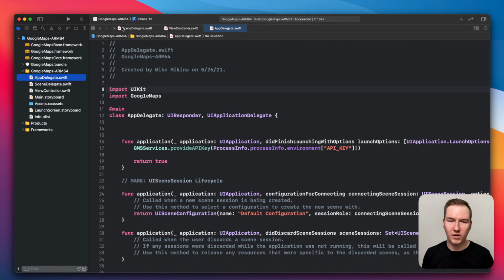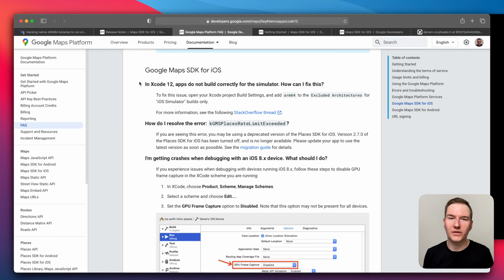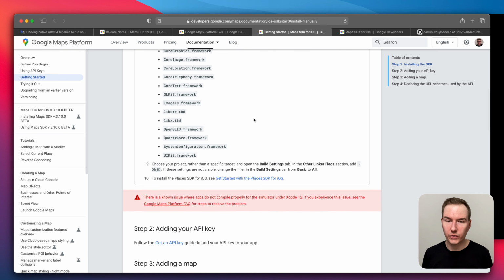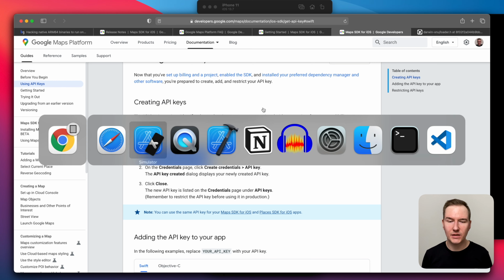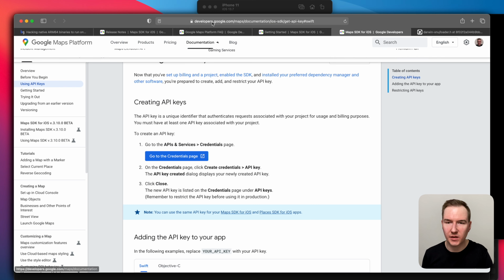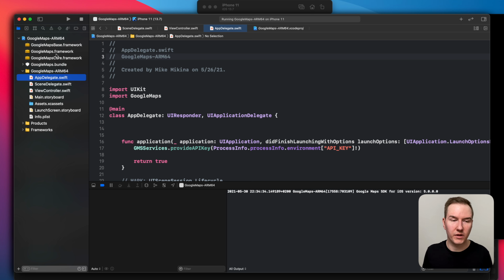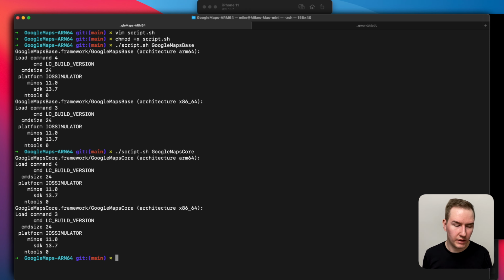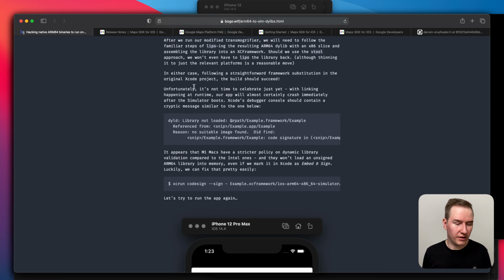Hack ARM64 binaries to run on the iOS simulator - dynamic frameworks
In this one I want to show you how you can hack your dynamic binary dependencies to run on the iOS simulator with the new Apple M1 silicon.

It's not a problem when you have a source code, you can compile it to support ARM64 by yourself. But if you have binary dependencies in your project, like GoogleMaps - which are not updated yet, things are more complicated.

ARM64 architecture is already present in a binary framework but it is not marked as a simulator. Using vtool you can change it.

00:00 - Intro
00:36 - Binary dependencies
01:27 - Sample project
03:45 - Inside Google framework
04:14 - Using Vtool
07:03 - Demo app
07:31 - Caveat
08:04 - Outro